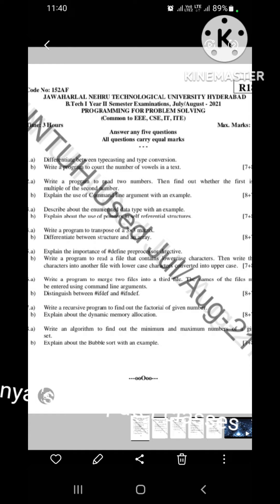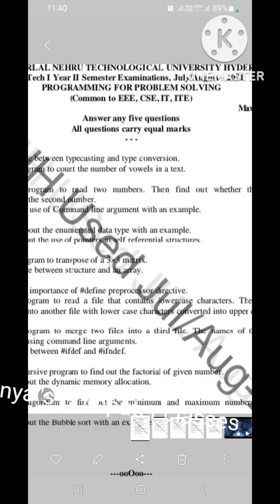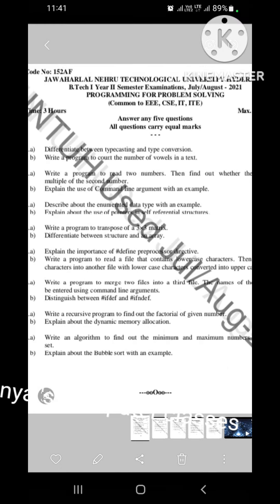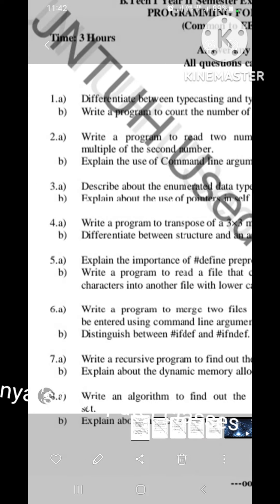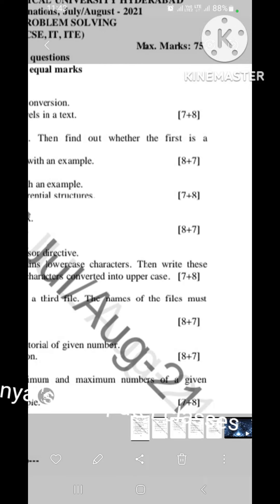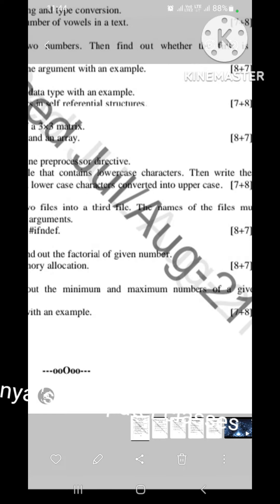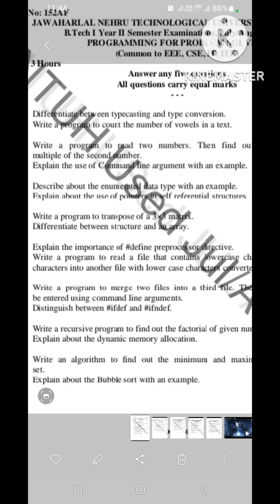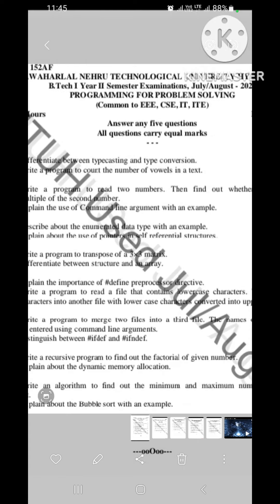PPS JNTUH old question paper